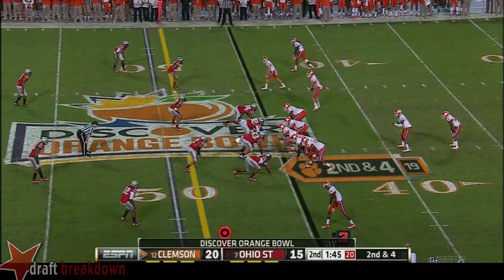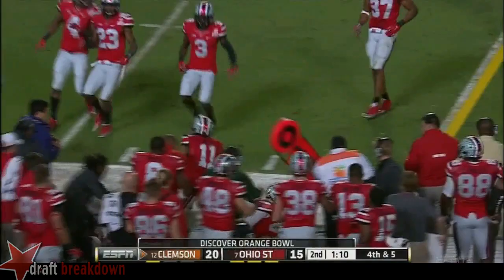#63 Brandon Thomas, LT, Clemson vs Ohio State '14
Brandon Thomas vs Ohio State 2014